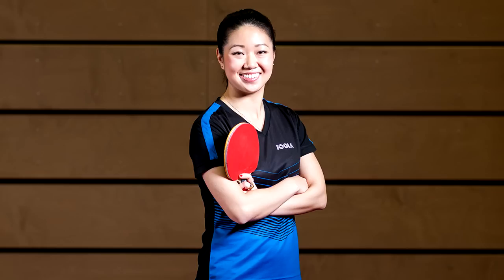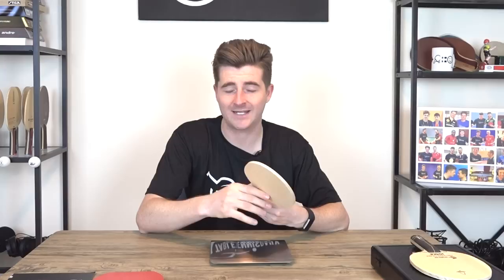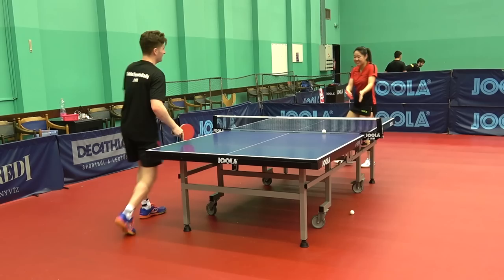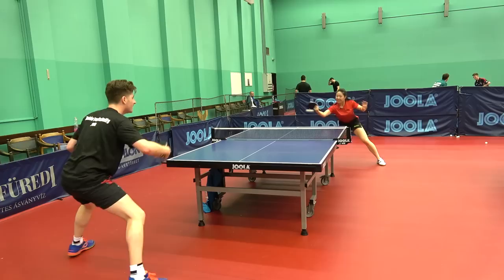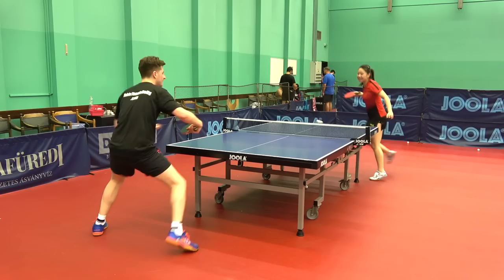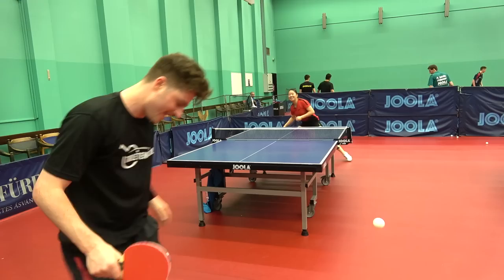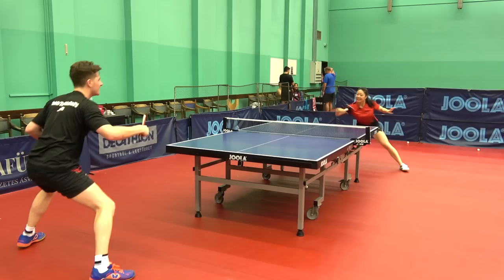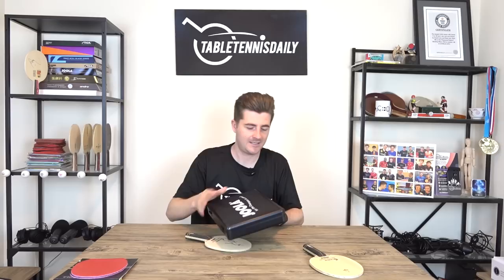Blade Review with Lily Zhang | JOOLA Nobilis PBO-c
What's up guys, today I'm joined alongside US Olympian Lily Zhang to review the blade she uses, the JOOLA Nobilis. Lily is awesome and was a great lot of fun!